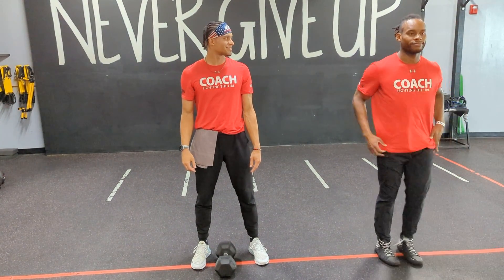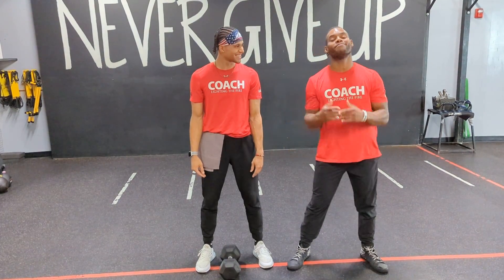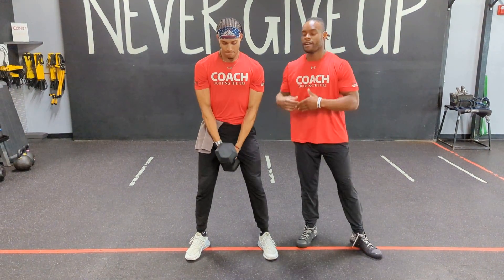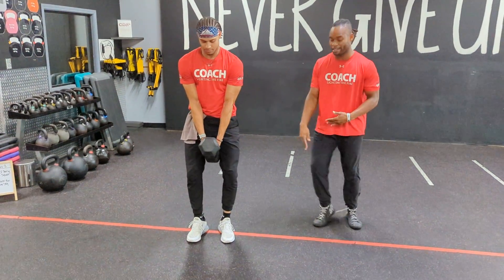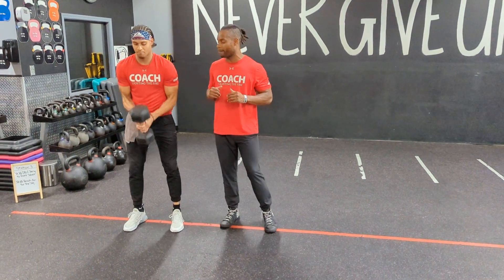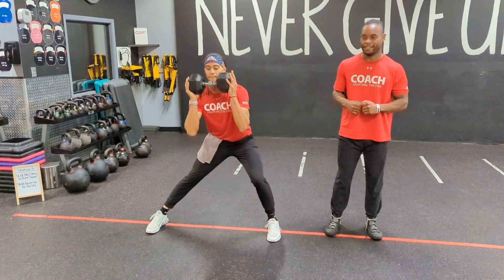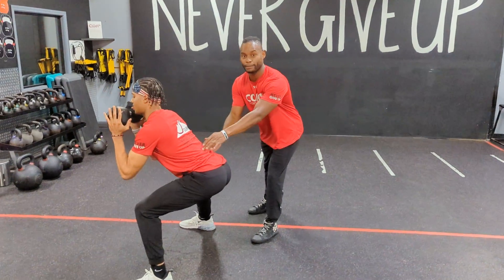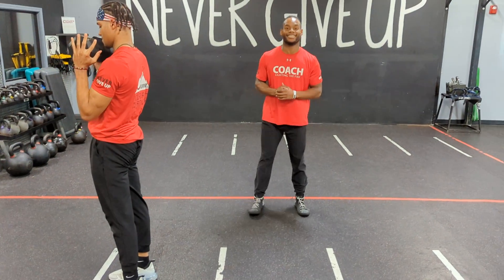Dumbbell: Walking Side Lunge